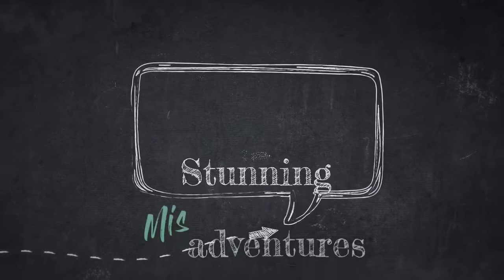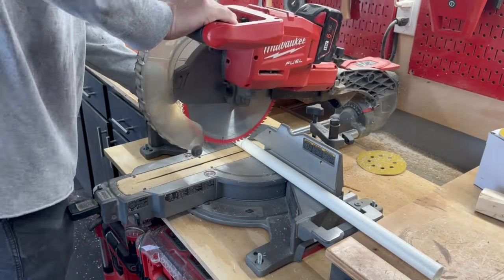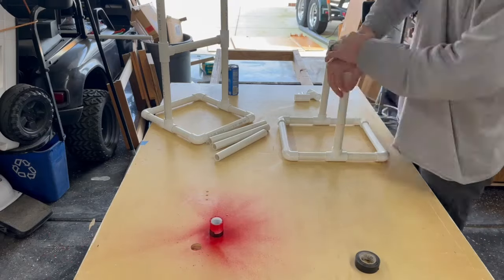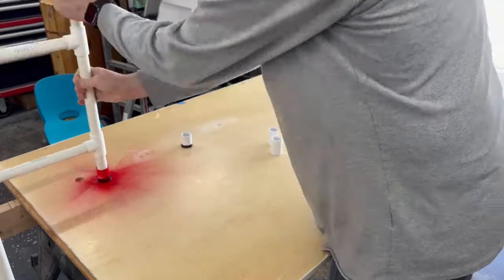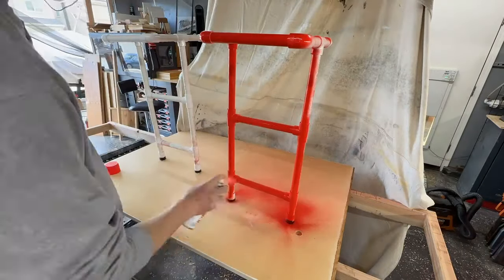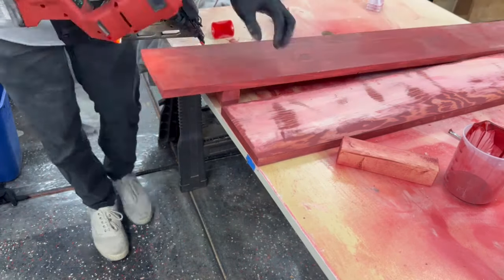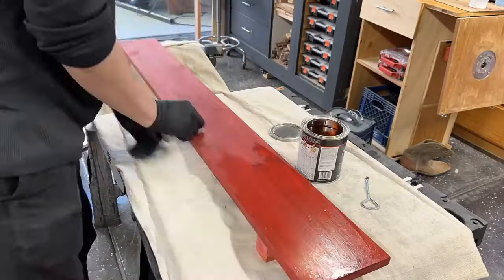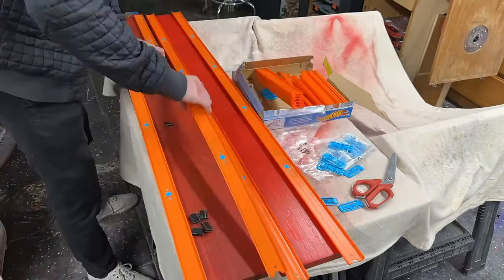DIY Hot Wheel Track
Our nephew had a hot wheel themed birthday party. We made our daughter and him their own hot wheel tracks. Our daughter plays with her tracks almost daily. - Sarah

Hot Wheel Track Set

PVC Pipe Measurements:

2- 2 inch
8- 10 inch
4- 4 inch
4- 90 degree elbows
6- Tee

All are 3/4 inch.